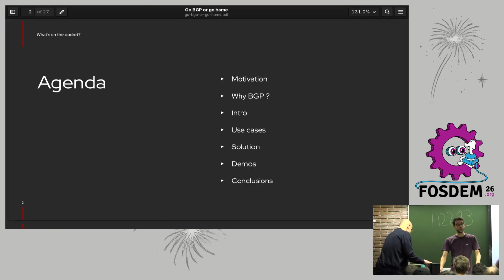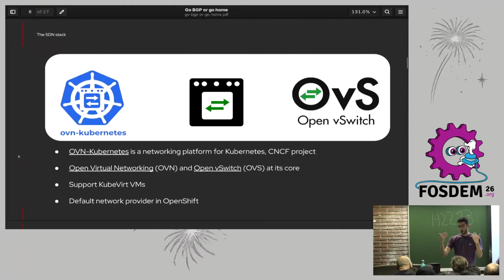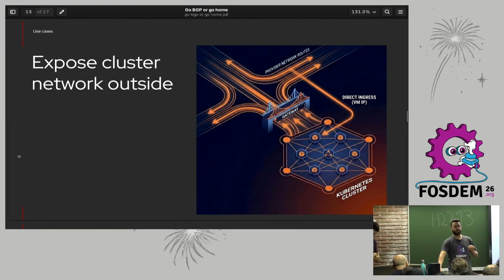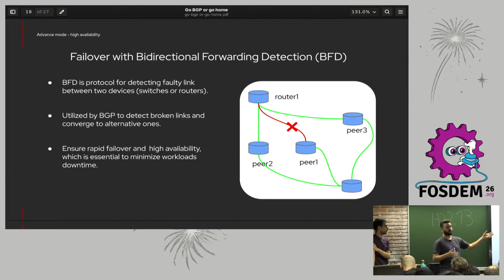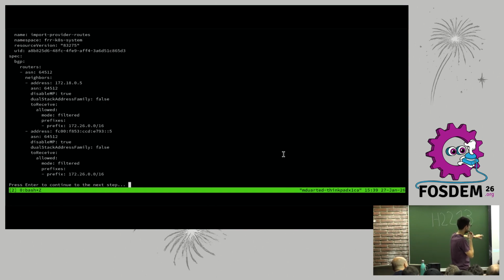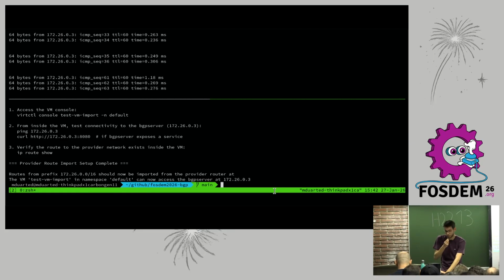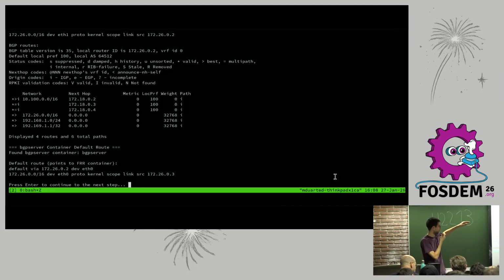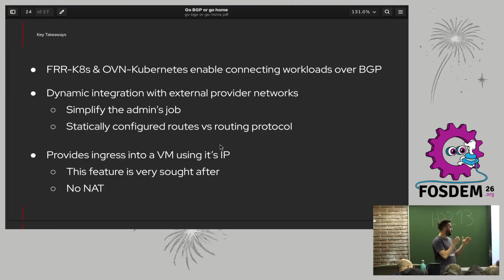FOSDEM 2026: Go BGP or go home: simplifying KubeVirt VMs ingress with your favorite routing protocol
KubeVirt allows running VMs and containers on Kubernetes, but traditional Kubernetes networking - which uses NAT (Network Address Translation) to expose workloads outside the cluster - can still lead to complex, opaque, and brittle setups that prevent direct integration and reachability.

This presentation introduces a BGP-based solution to simplify KubeVirt networking. Kubernetes nodes dynamically exchange routes with the provider network, exposing workloads via their actual IPs, eliminating NAT and manual configurations.

This BGP approach simplifies network design, speeds up troubleshooting, and ensures consistent connectivity for virtualized workloads.

Attendees will learn practical, standard networking principles to simplify real-world Kubernetes environments and gain immediate, actionable insights to improve platform connectivity.